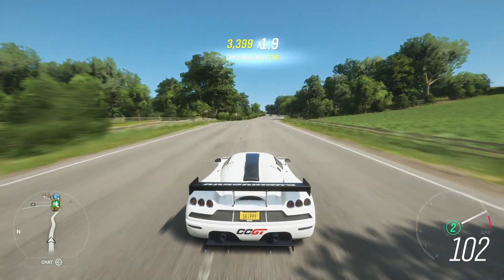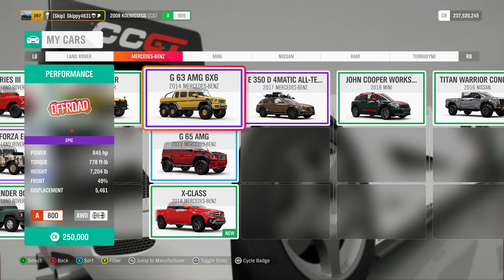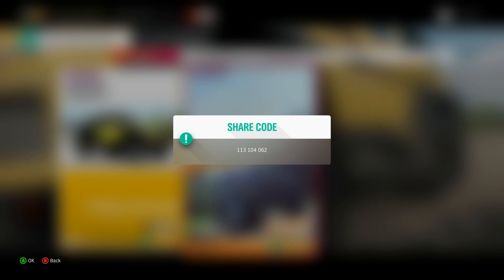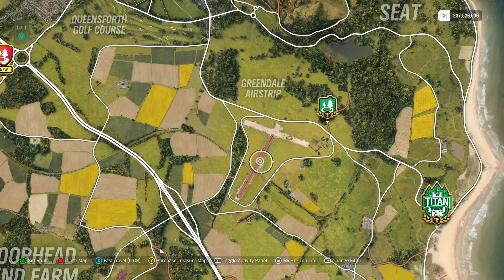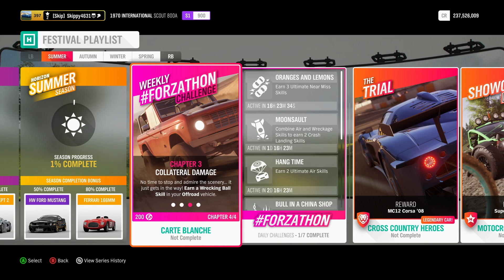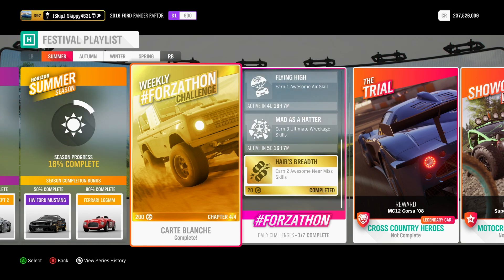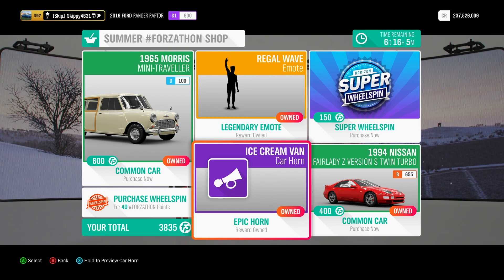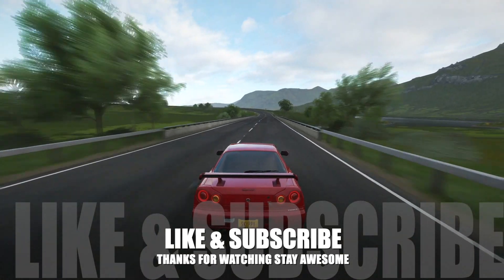FORZA HORIZON 4 - COMPLETING SUMMER WEEKLY FORZATHON CARTE BLANCHE IN OFF ROAD CARS-WRECKING BALL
The Summer season for update 18 in Forza horizon 4 with HOW TO COMPLETE Spring FORZATHON carte blanche weekly challenges for those all important 200 forzathon points and percentage towards the festival playlist. Using any offroad car

Challenge 1 Right of way - Own and drive 0:34
Challenge 2 Make your own way - WIN 3 cross country races 1:39
Challenge 3 Collateral damage - EARN 1 wrecking ball skill 2:55
Challenge 4 Pull out all the stops - EARN 750,000 skill score 4:02

Car used - Any OFF ROAD car

Cars tuned and shared -
2017 Chevrolet colorado ZR2 - A800
2019 Ford ranger raptor - S1900 (SKILL CAR)
2017 Ford F 150 raptor - B700
2012 Jeep wrangler rubicon - B700
1986 Lamborghini LM002 - A800
1973 Land rover range rover - A800
2013 M-B G63 AMG - A800
1970 International Scout 800A - S1900